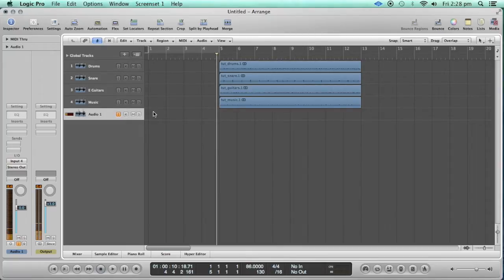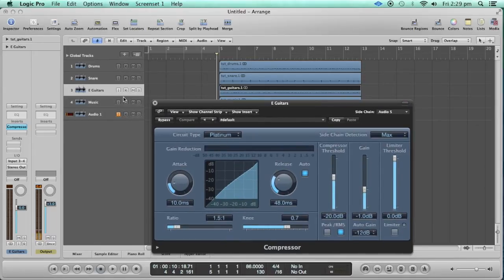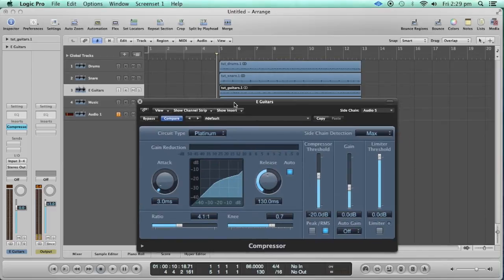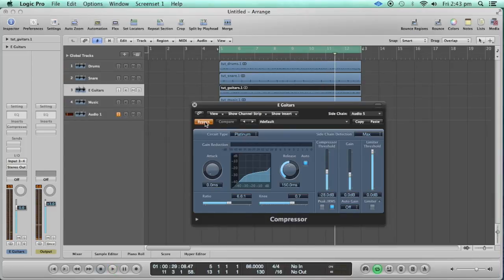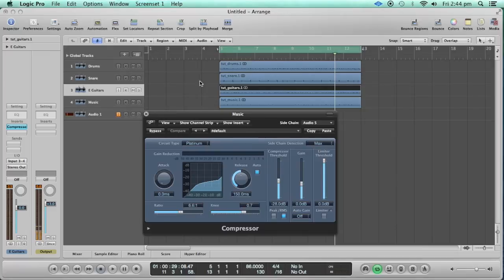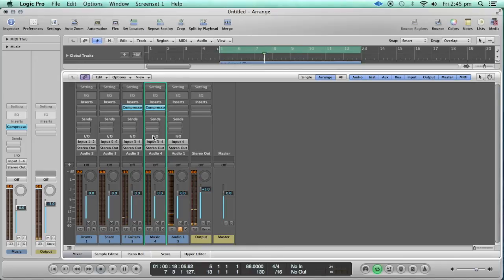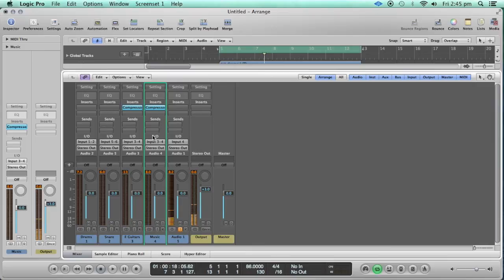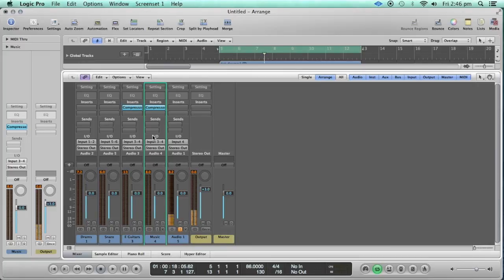Beatfactory Academy - Snare Mixing Tip Using Sidechain Compression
Amit from Beatfactory Academy shows a simple Snare Mixing Tip Using Sidechain Compression